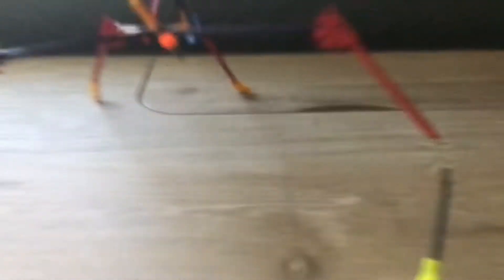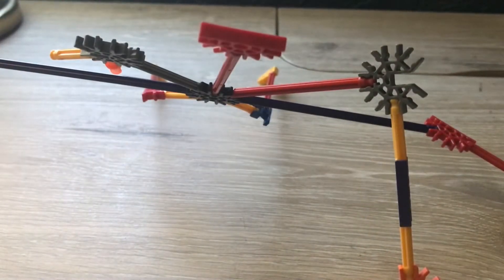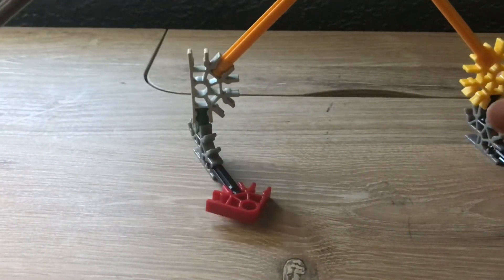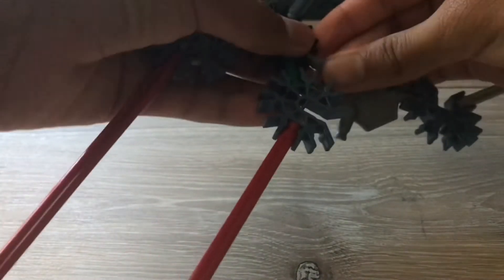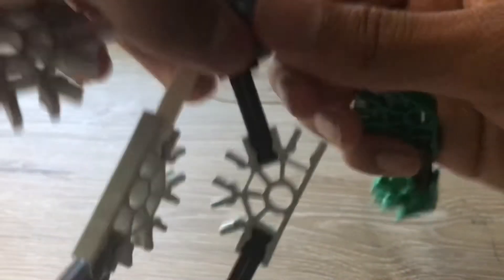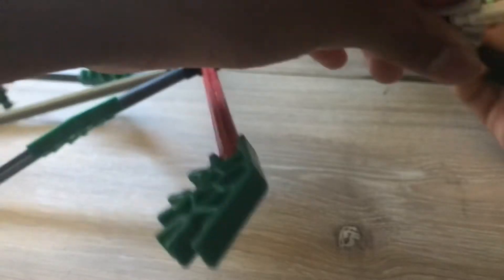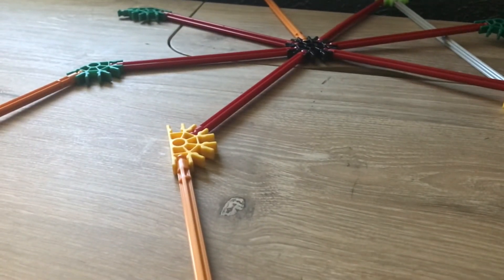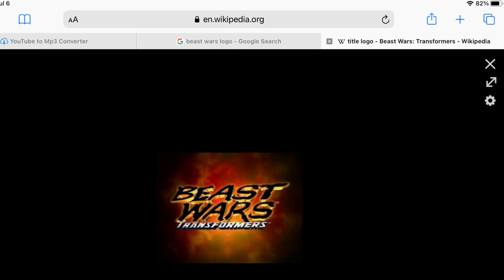Beast wars homemade All the MIXMAX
What do want for the next generation of beast wars homemade